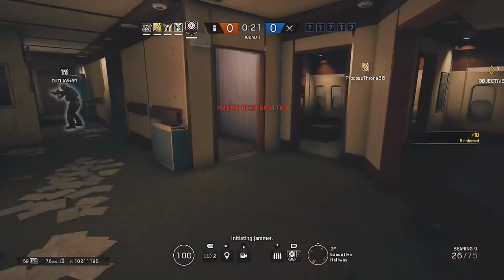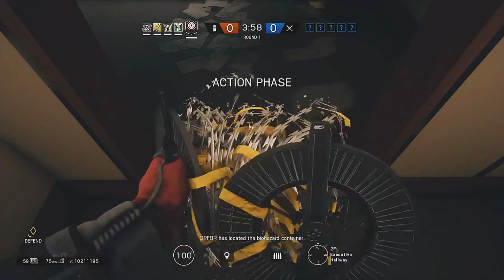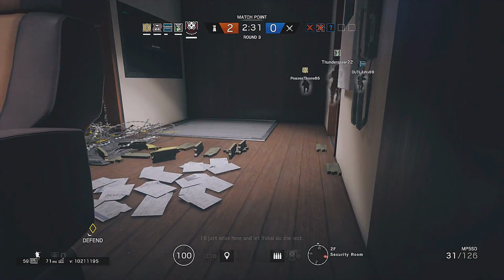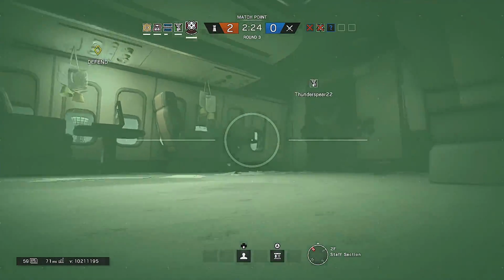ECHO "Amazing Support" | Rainbow Six Siege Echo Operator Review & Gameplay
Today we look at Rainbow Six Siege Operator Red Crow's newest defender from the Japanese S.A.T ECHO. Equip with the MP5SD, Supernova, and Yokai drone!

Big thank you to Marshmallow for the Thumbnails & Artwork

*All content (music, images and video games) is owned by the respected developer, record label, artist and company. These videos are made to show the enjoyment and ideas on the respected content*